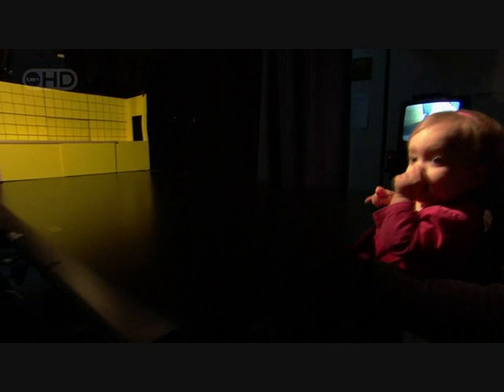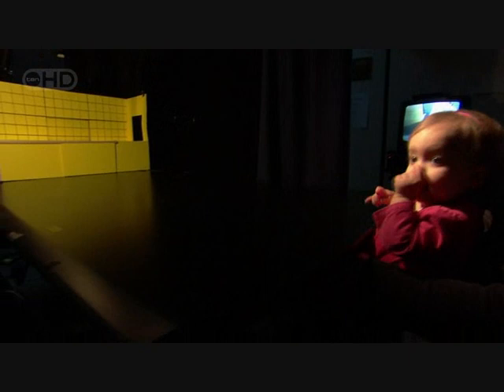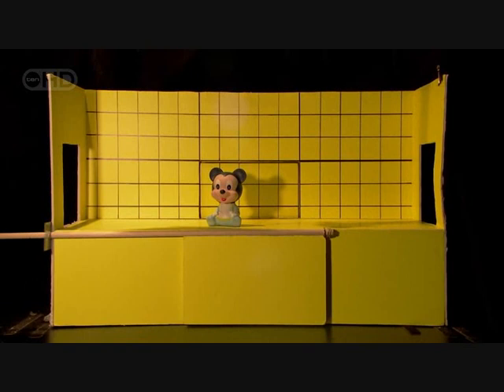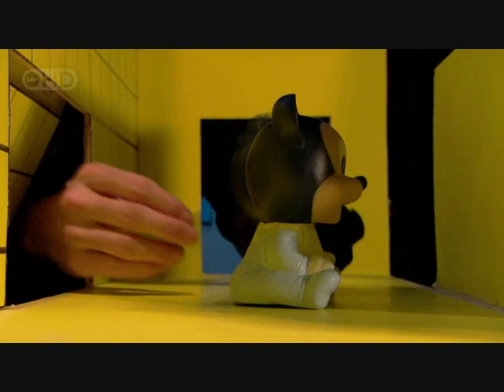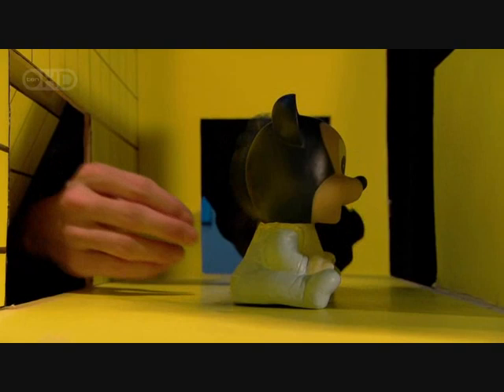Do babies understand math (Awesome Reaction)